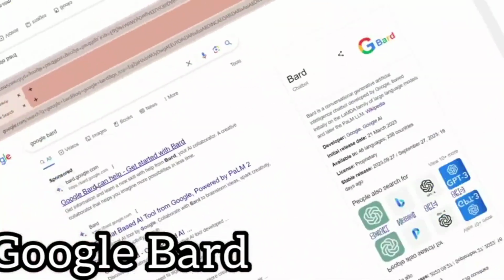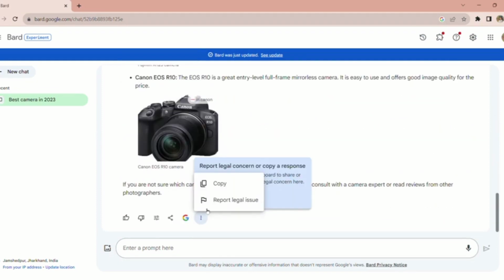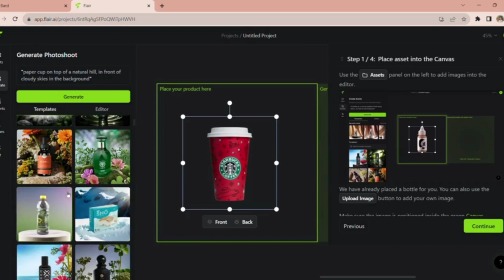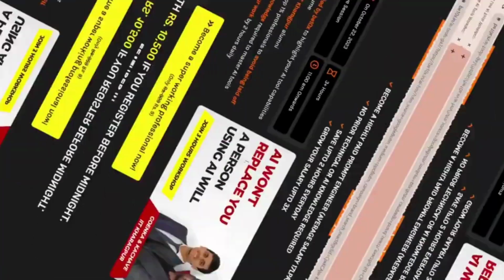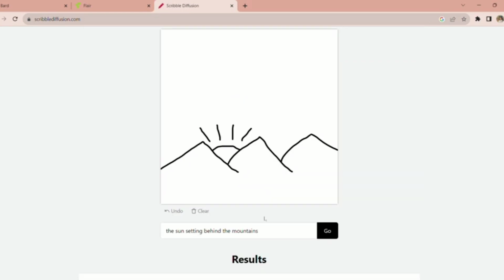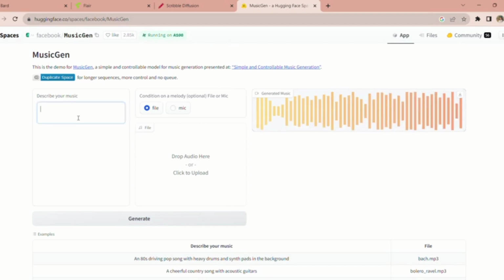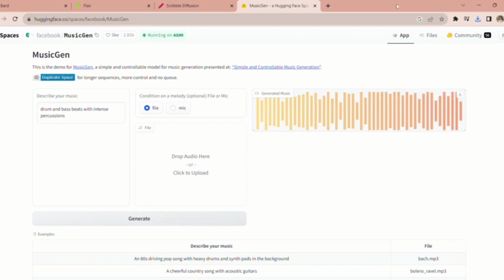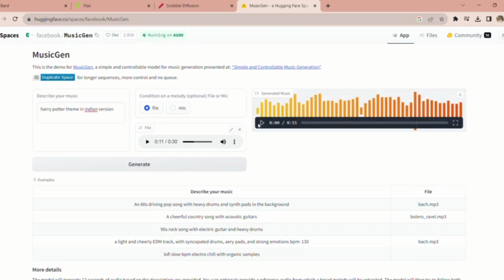Better than ChatGPT? Check The BEST Alternative AI tools! | Be10x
Dive into 2023's Top AI tools that are positioning themselves as compelling alternatives to ChatGPT. Is there something even better than ChatGPT out there waiting for you to discover? We show you the best free alternatives to Open AI's Chatgpt!🚀

*Want to master AI tools and revolutionize your workflow? Join our 2-hour workshop and unlock the secrets to enhanced productivity in your career and personal life. Secure your spot now!* -

In this in-depth analysis, we're putting the spotlight on the cream of the crop in artificial intelligence. ChatGPT has been a powerhouse in the AI domain, but competition is fierce, and innovation is relentless. Venture with us into the world of AI as we unveil tools that might be game-changers in natural language processing, machine learning, and more. Whether you're new to the realm of AI or a seasoned pro, there's always something more to learn, especially when technology is evolving at such a breakneck pace.

Content of this video:
00:00 - Intro
00:30 - 1st Tool - Google Bard
01:10 - 2nd Tool - Flair.ai
01:48 - Knowledge Partner
02:06 - 3rd Tool - Scribble Diffusion
02:43- 4th Tool - MusicGen
04:10 - Outro